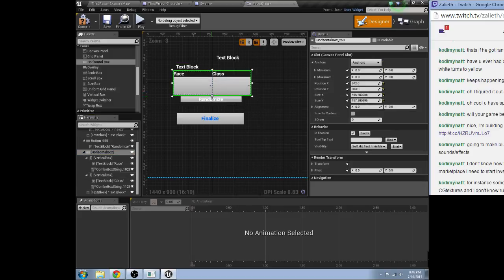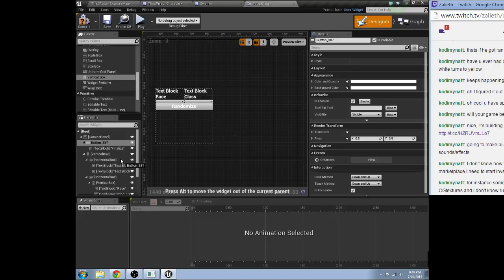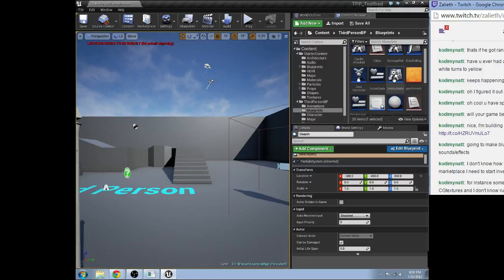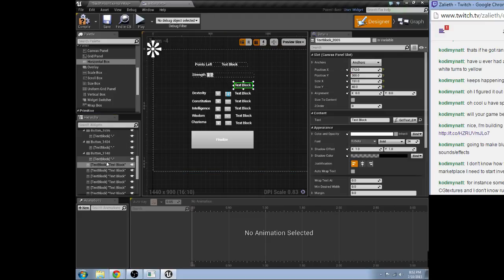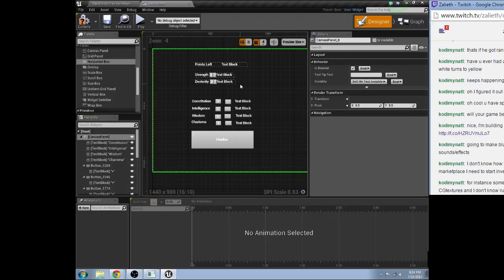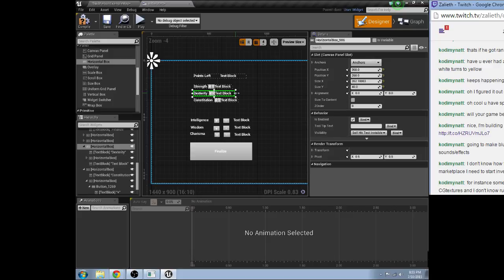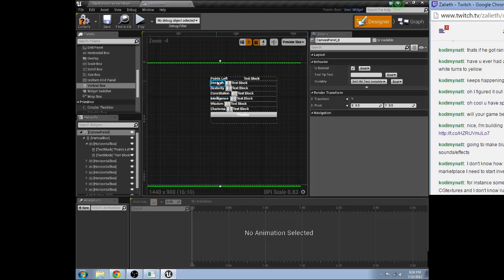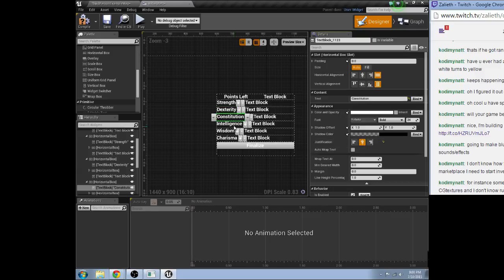Making stuff and things - No direct plans (Part 4)